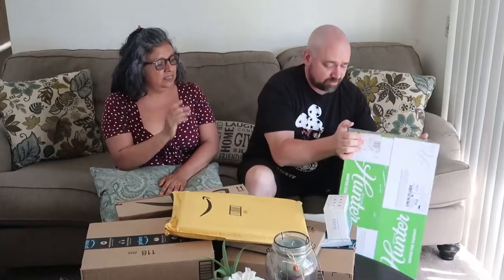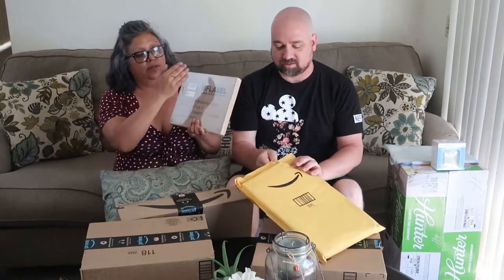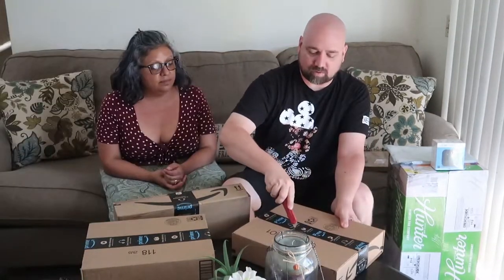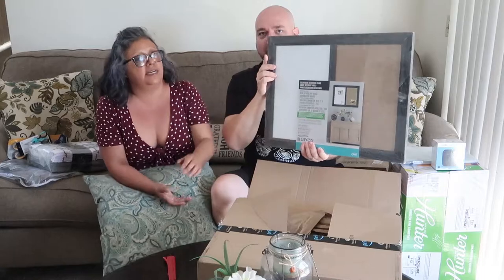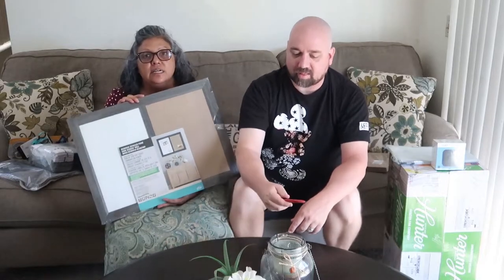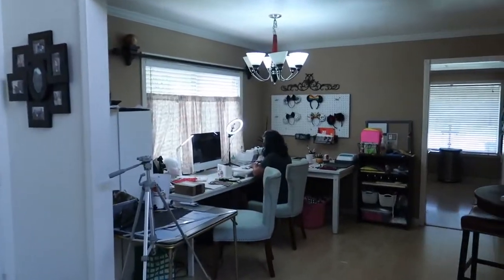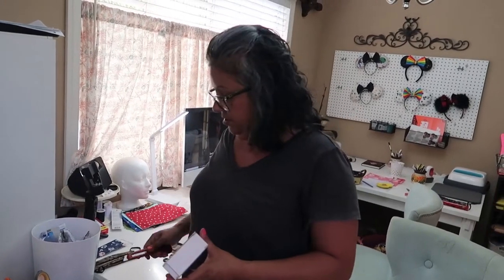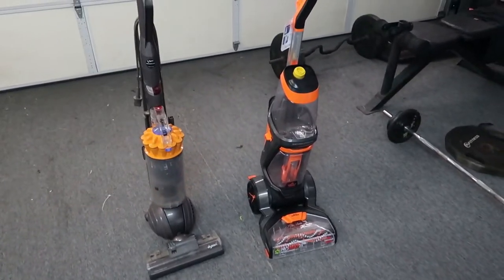Do we have a problem with Amazon? || Quarantine Daily Vlog 30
I think we've lost control of our Amazon shopping.

Married over 21 years, heading towards the "Midlife" years; our goal is to show that the midlife years do not have to be a crisis. They can be filled with fun and adventure.
We share our Midlife Vibe through lifestyle, Disney, amusement park, food and travel vlogs. We hold livestream hang outs and love the friendships we have developed through the awesome YouTube community.

Equipment used:
Camera: Canon G7x Mark ii
Handheld Tripod:  Manfrotto Mini Tripod
Anker Phone Charger 20,100mah
Anker Phone Charger 10,000mah
GoPro Hero water proof camera:
Amazon Prime 30 days Free